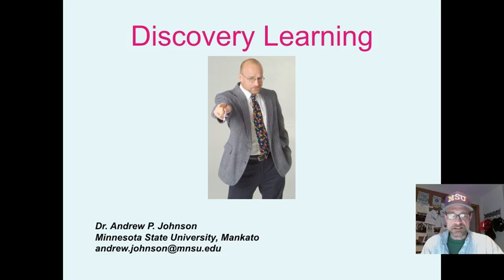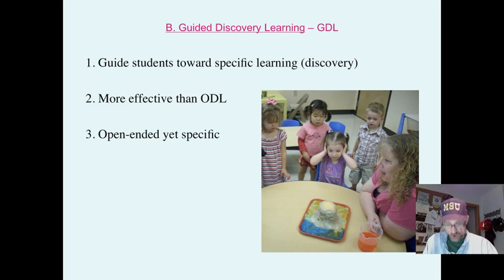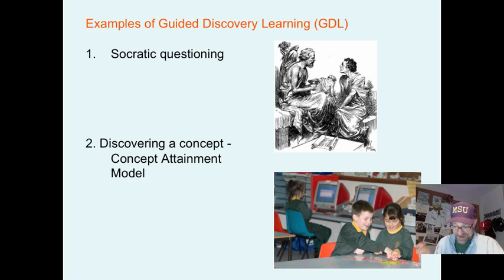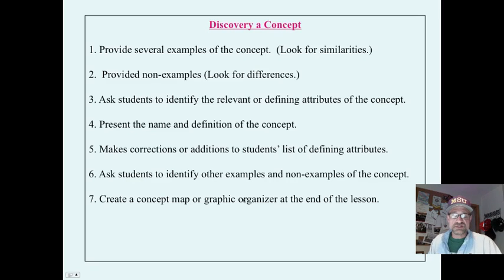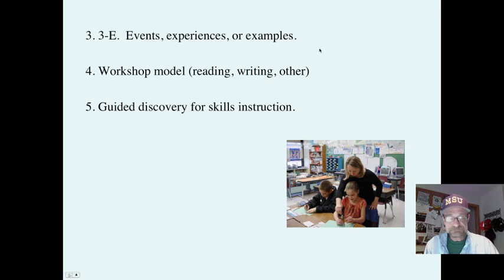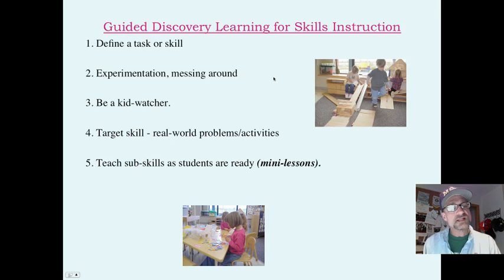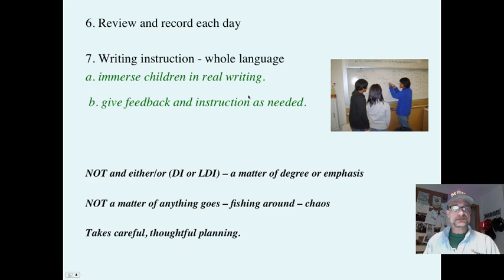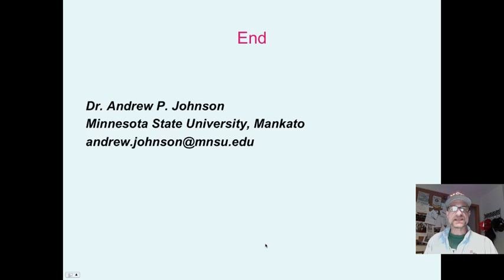GUIDED DISCOVERY LEARNING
This provides a short overview of guided discovery learning (GDL).  Dr. Andy Johnson.